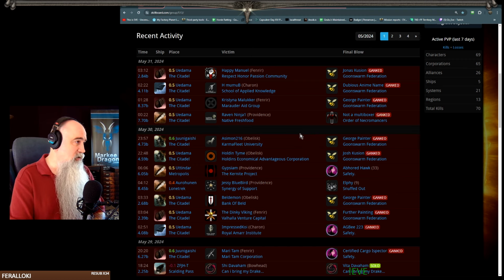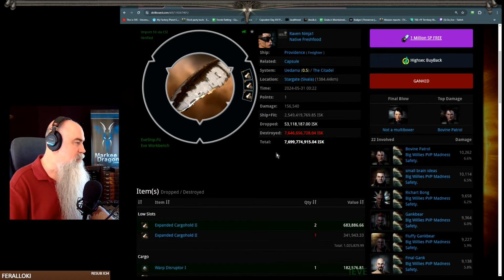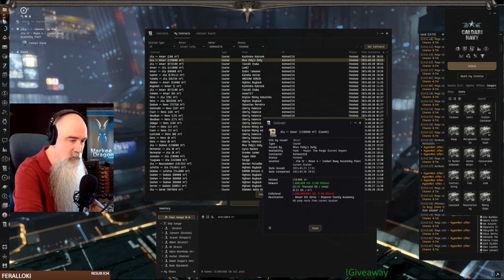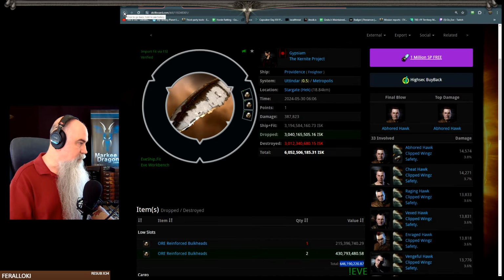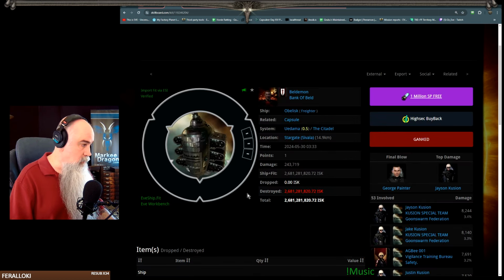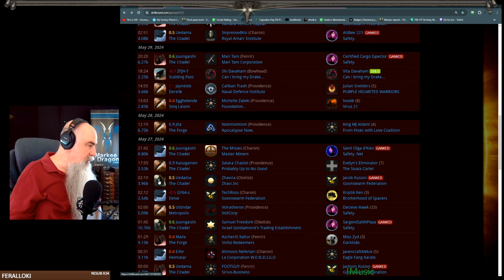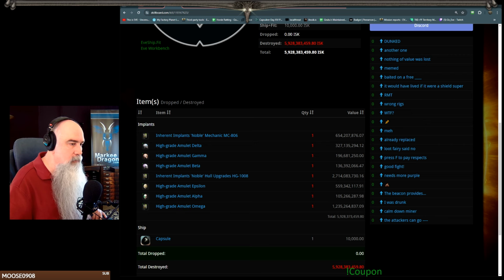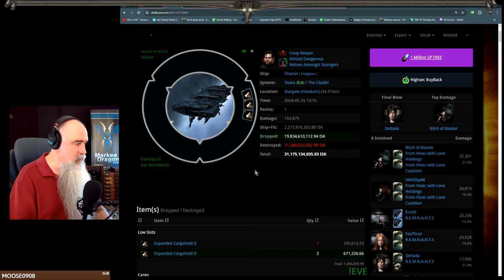[GANKED] Dumb Freighter Fits - EVE Online 1687